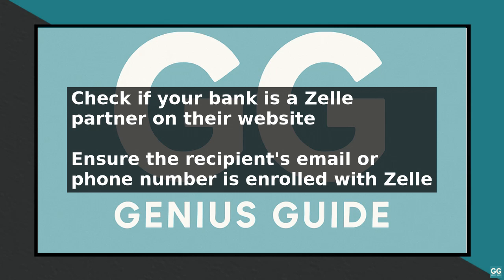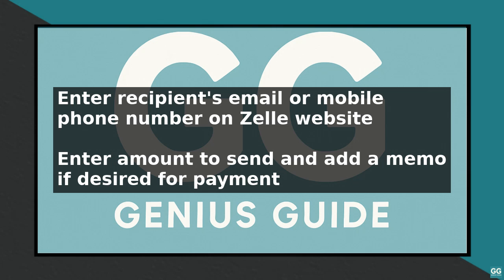How To Send Money With Zelle Without Bank App (2025)